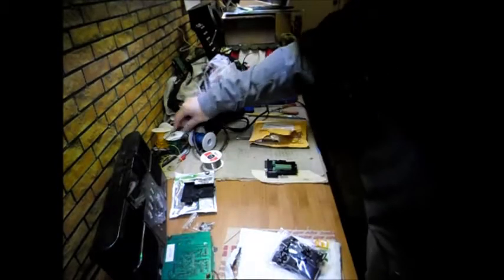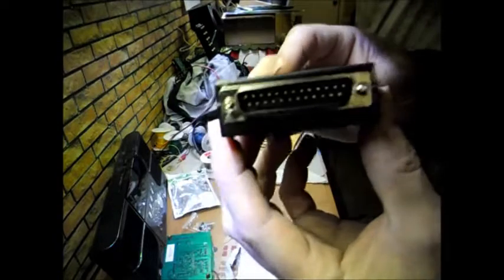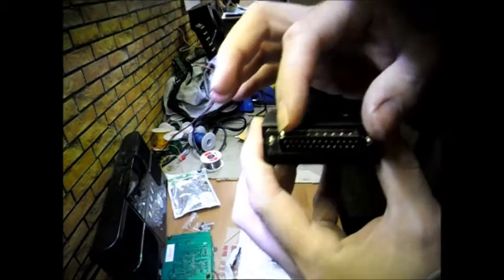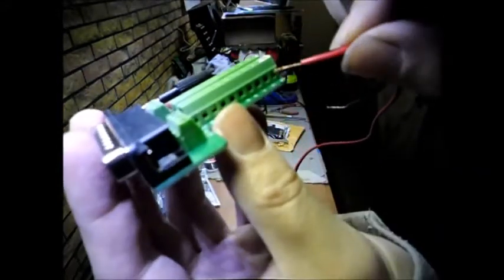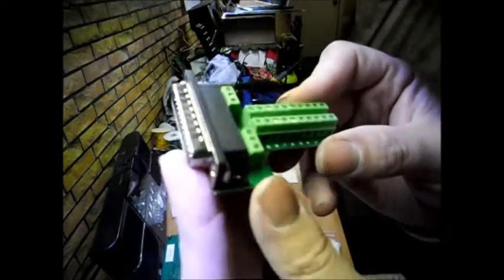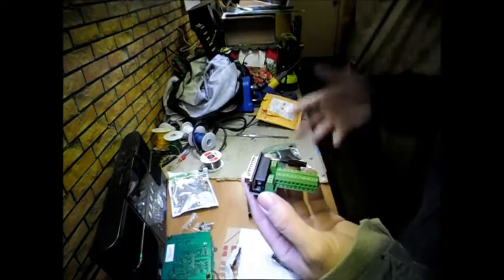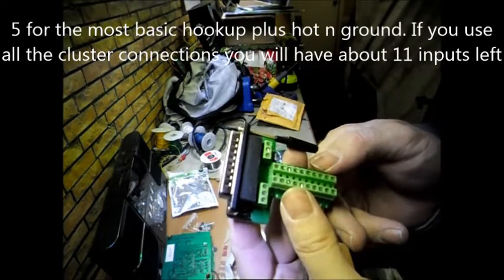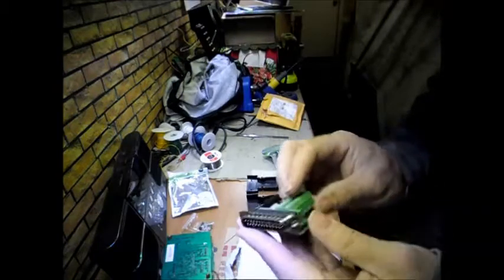Solderless Connectors 25 pin Great for KR DASH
Great connector for KR dash electronic hookup.
To order a solderless connector:
And Amazon links: they sell them as a pack of 2 only